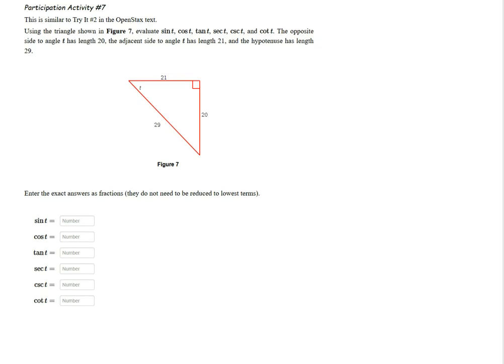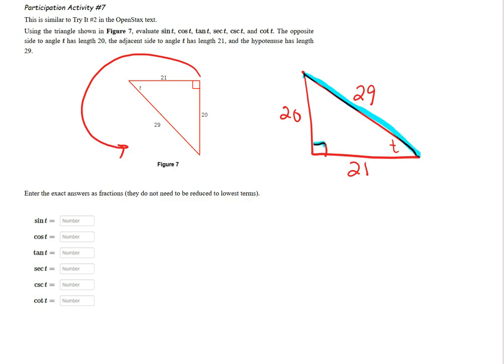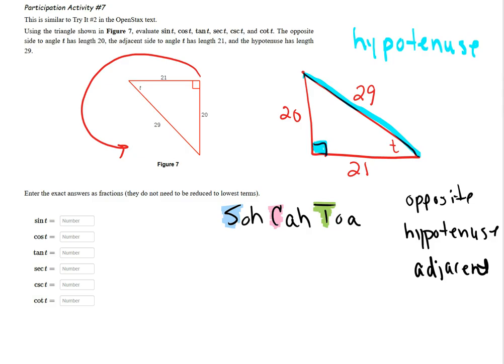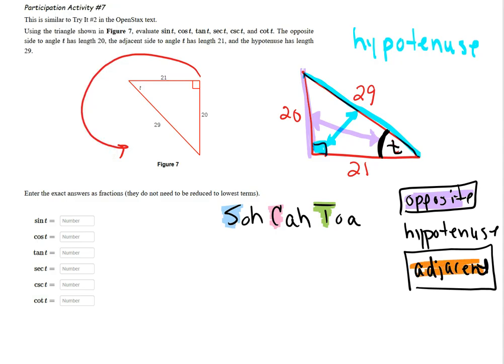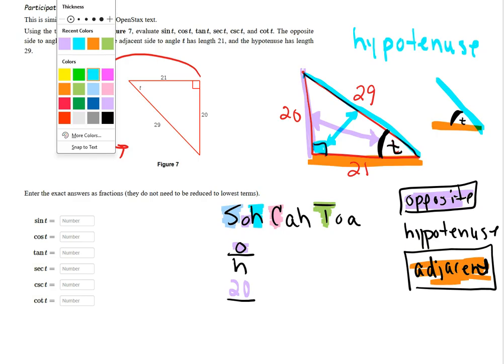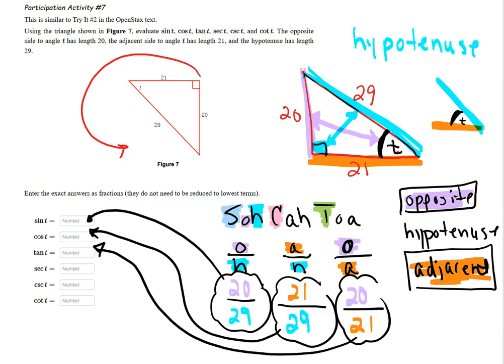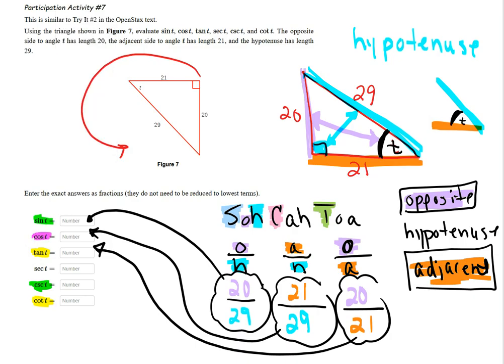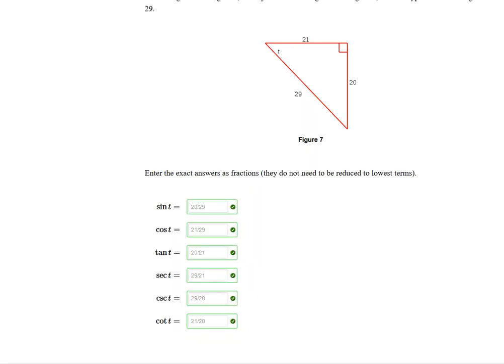MAT 142 - MODULE FOUR - R&P Activities #7